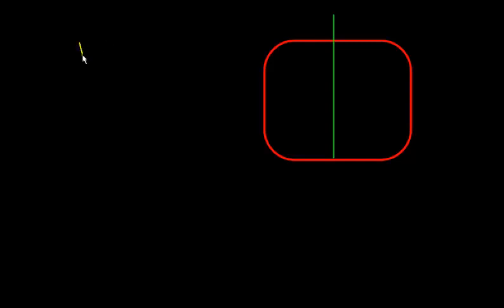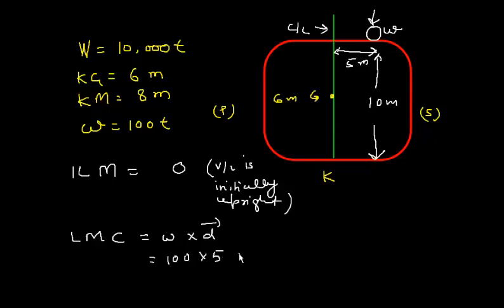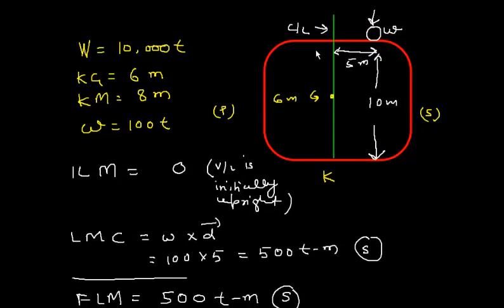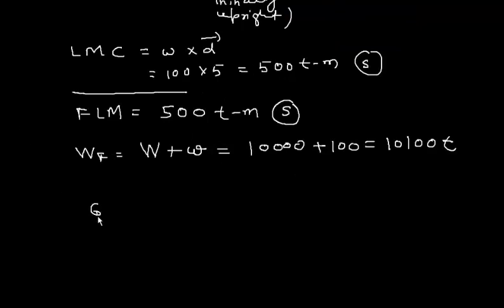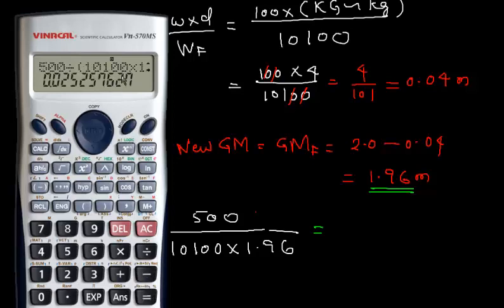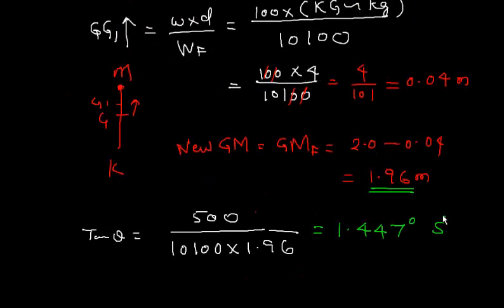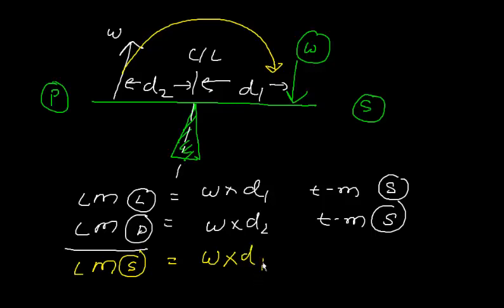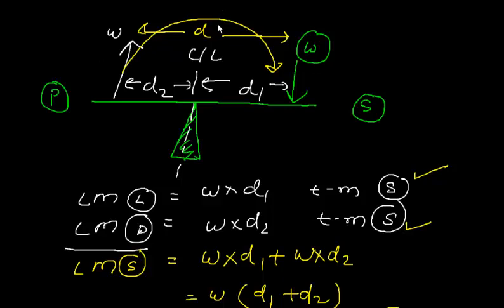Ship Stability _Introduction to list formula _Example of list due to Loading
Calculation of list due to loading. Discussion about list moment.